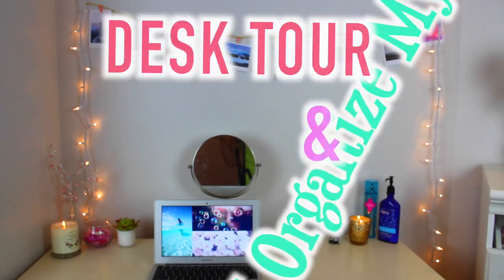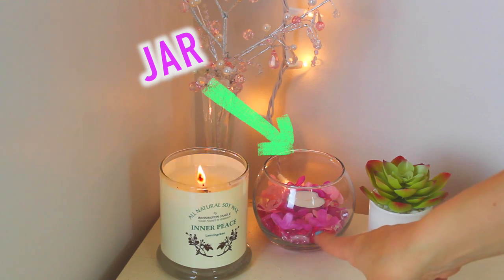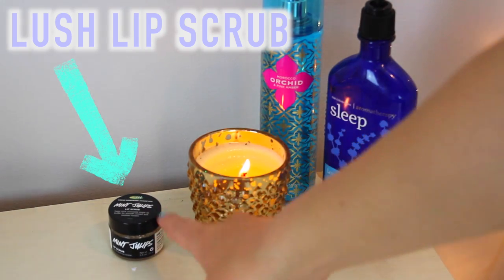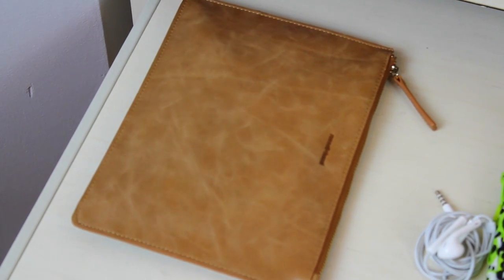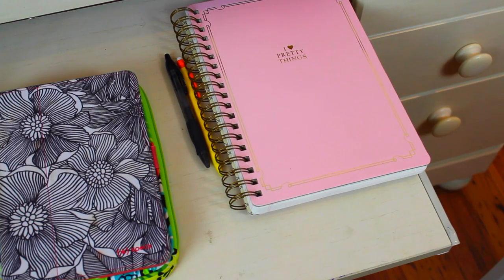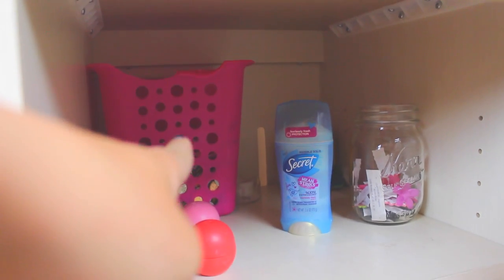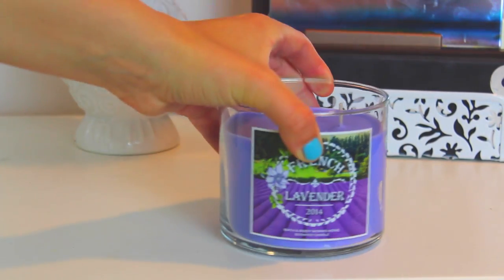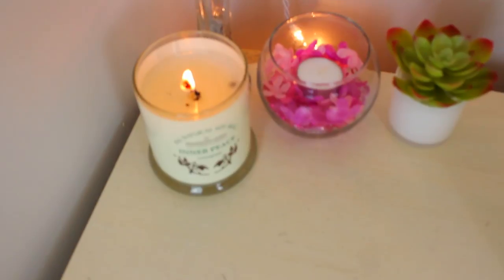HOW TO: Desk Organization⎢Desk Tour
*THUMBS UP FOR MORE ROOM VIDEOS*
Hey guys! Today I show you how I organize my desk. Hopefully you guys take some of these 'tips' I used and reorganize your desk area! I hope y'all enjoy! (:

KIK: lolos23

FAQ:
name: Lauren
age: 15(:
editor: Final Cut Pro X
birthday: May 25th
grade: 10th!